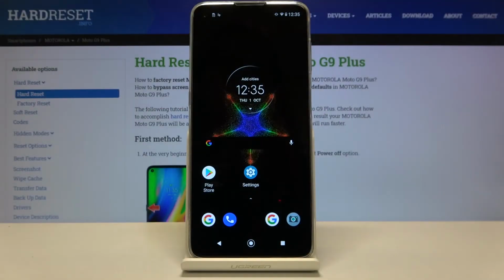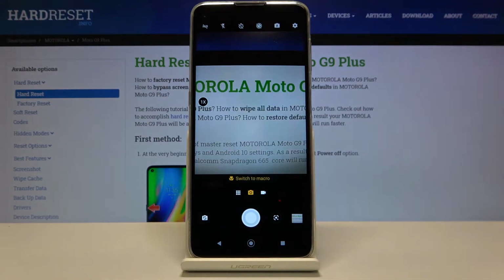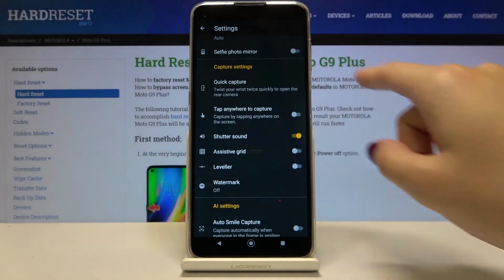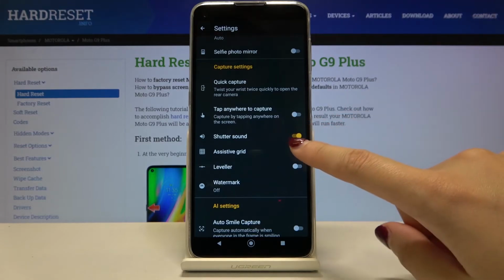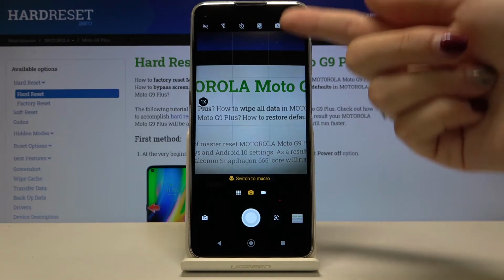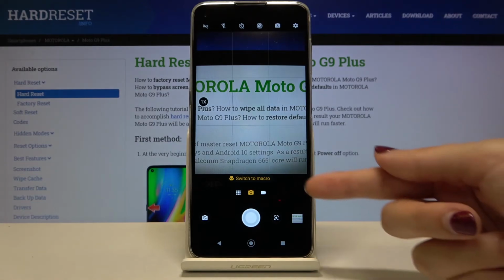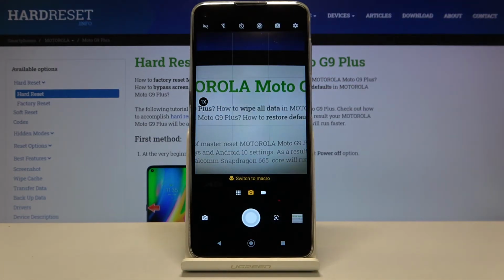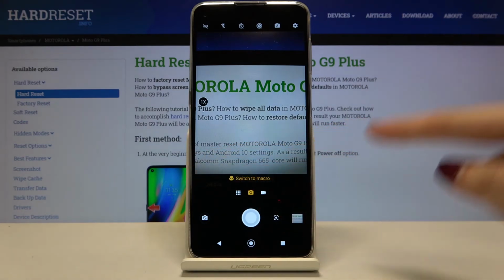How to Activate Camera Grid Lines in Motorola Moto G9 Plus - Create Perfect Composition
Create Perfect Composition and take pictures like a pro by activating Grid Lines. This opinion will split your screen into a couple of squares, and help you see which engage in the best for your pictures. SO, if you are interested in it, let's begin!